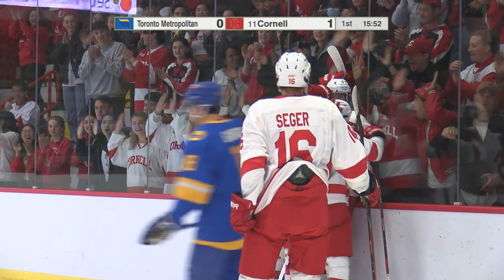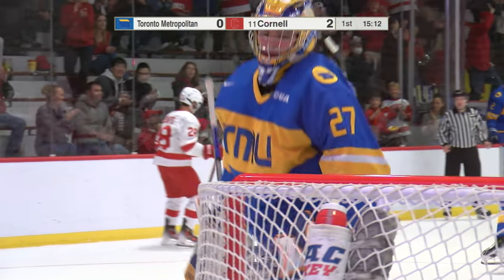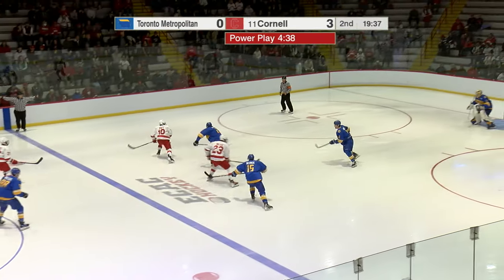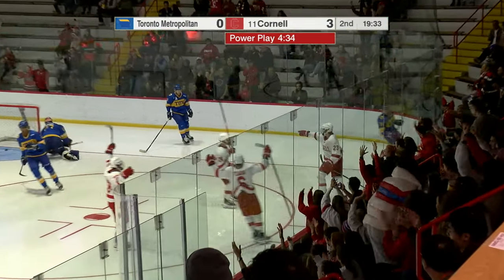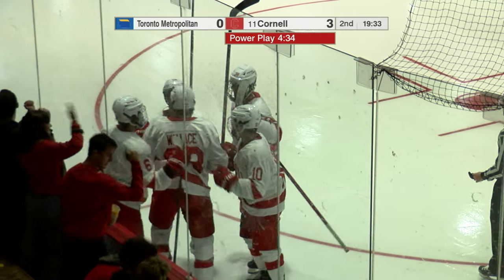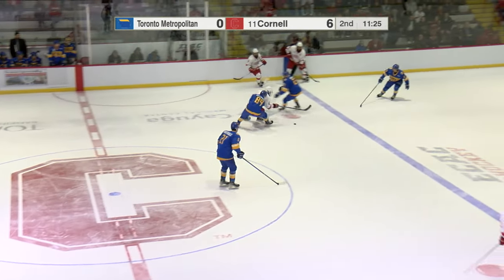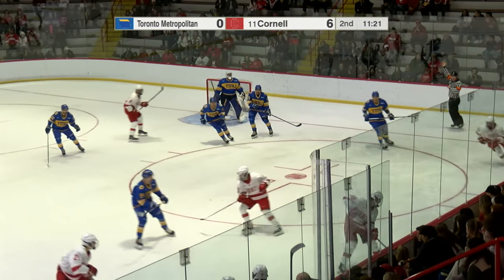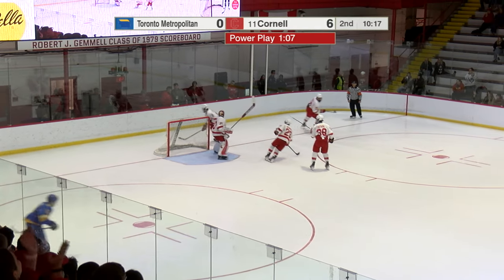Highlights: Cornell Men's Ice Hockey vs Toronto Metropolitan - 10/14/2023